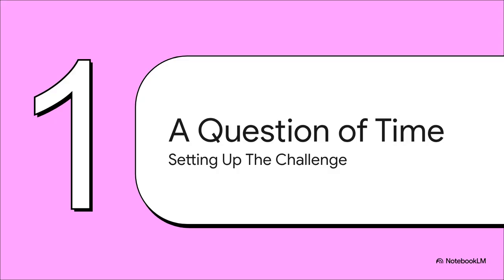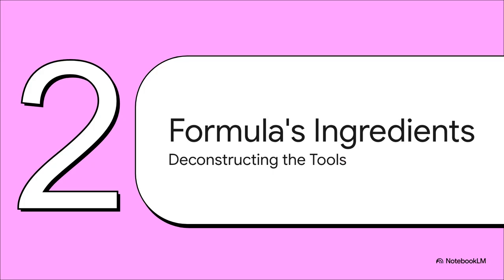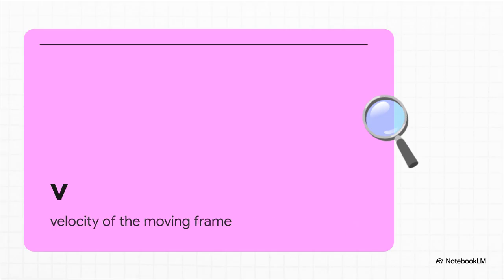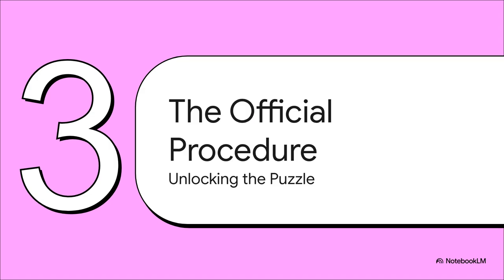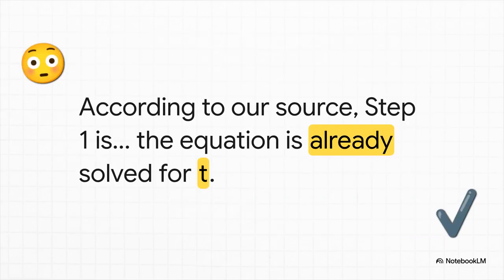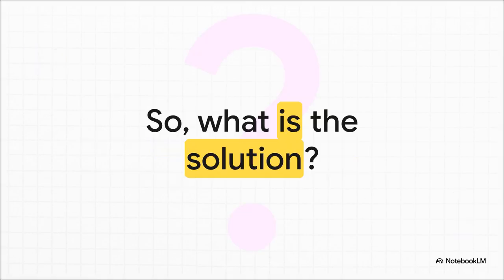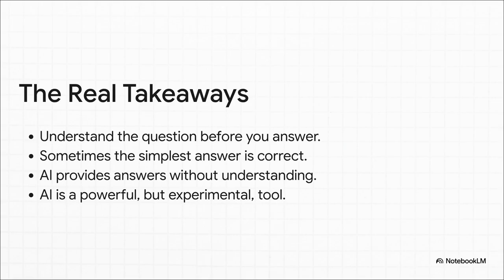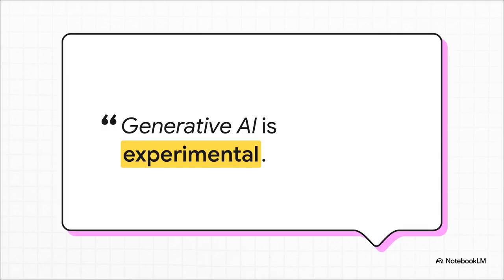Einstein Time Dilation Formula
BDSR